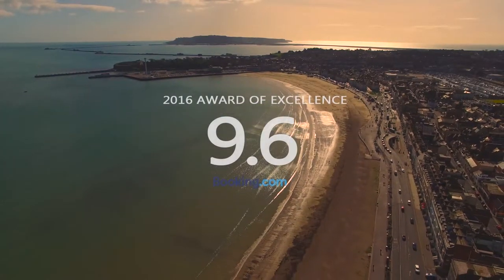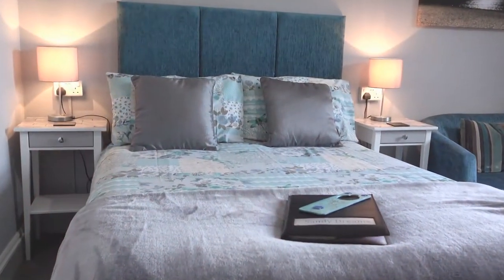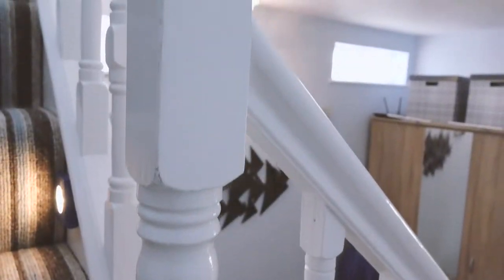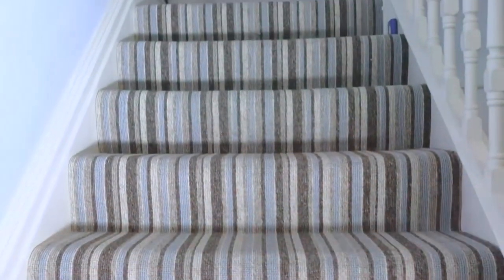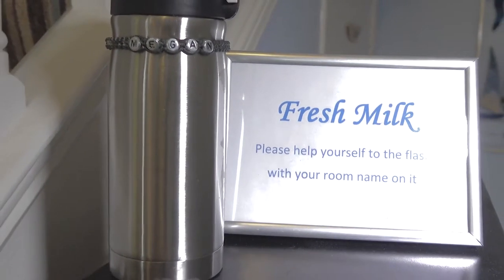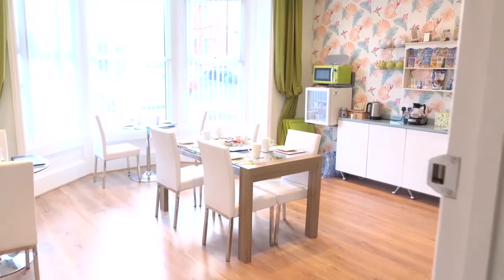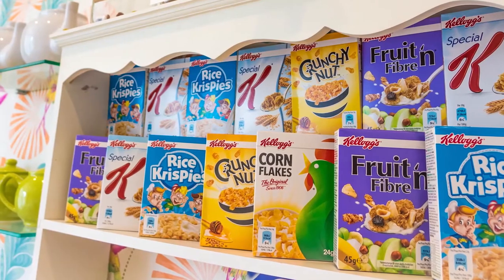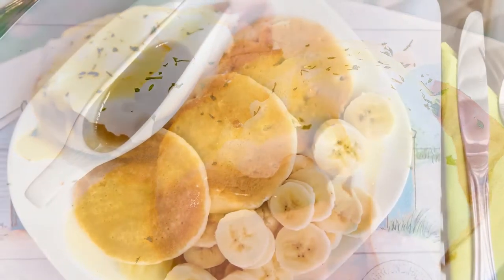Sandy Dreams Bed & Breakfast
A highly rated, Award winning, friendly elegant B&B in the heart of Weymouth, situated 5 minutes walk from an award winning beach on the Jurassic coastline.